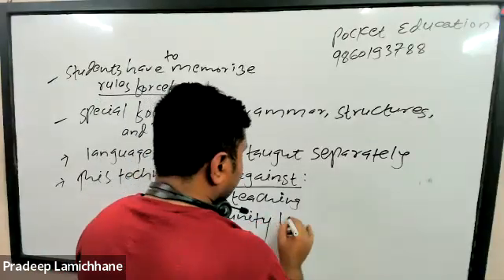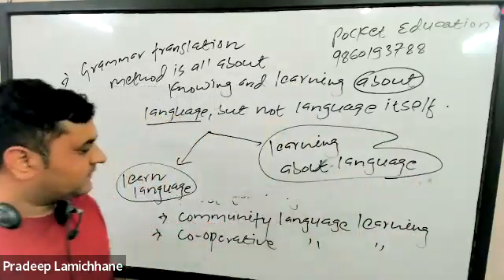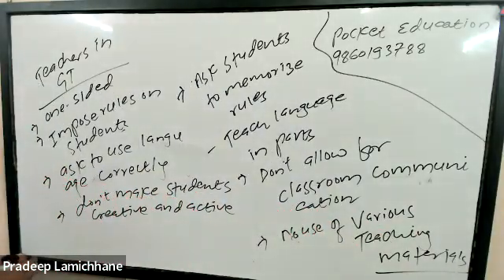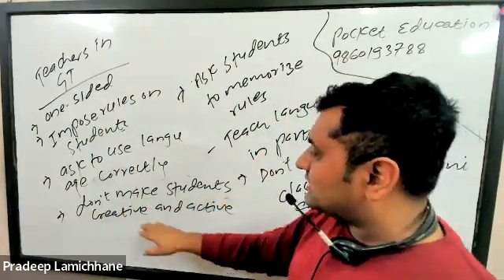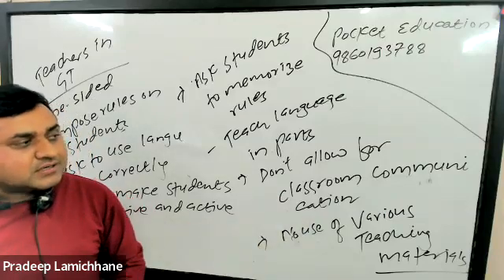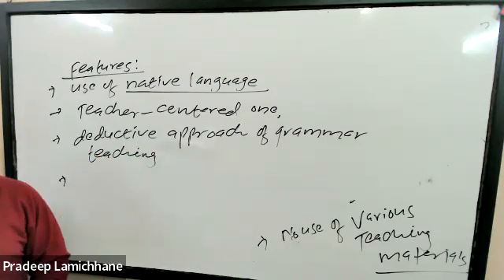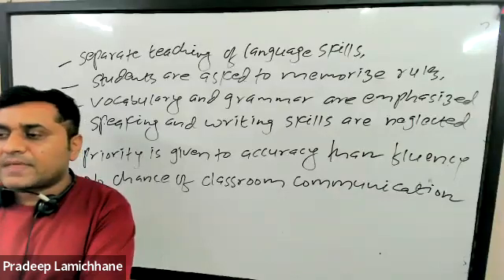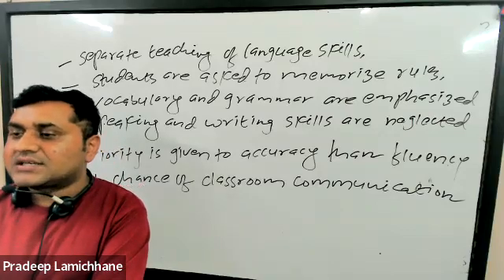TSC English Class : General Teaching Method by: Pradip Sir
Pocket Education is an Online learning platform where you can consult & join to secure your career in different sectors of government jobs & Banking careers. We also conduct classes of different languages and other all academic courses as well.